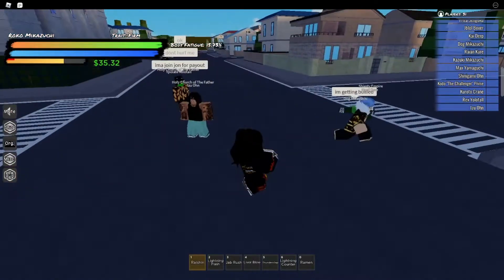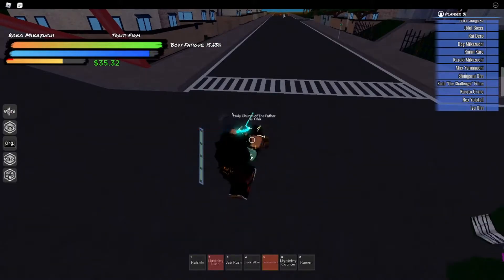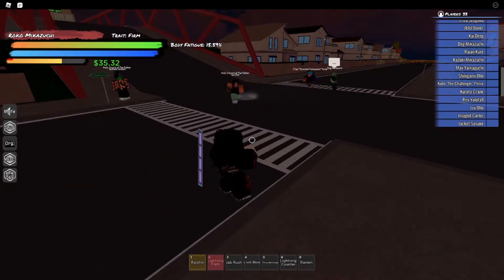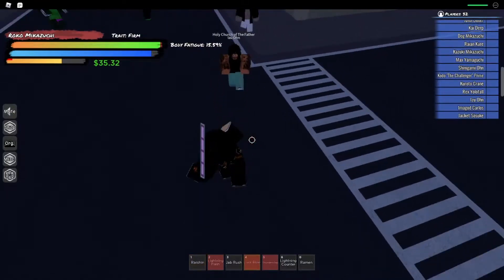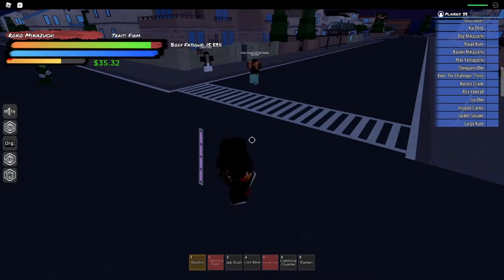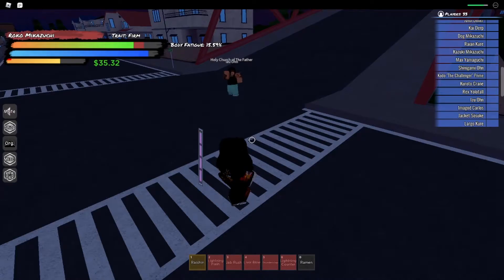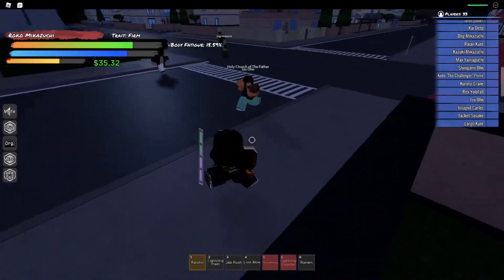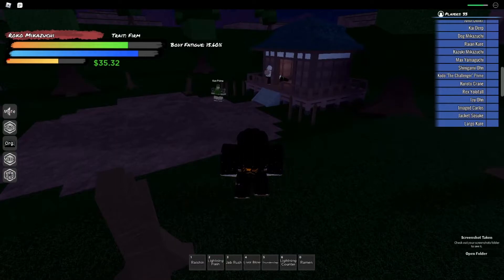Showcasing Mikazuchi Style | Mighty Omega | Roblox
I will be showcasing Mikazuchi Style

TimeStamps:
0:00 - Intro
0:13 - Showcase
0:24 - 1v1
4:31 - Outro

{ACHIEVEMENTS}
✅1500 Subs!✅ THANK YOU VERY MUCH FOR GETTING ME TO 1.5k!

^ Help Me Hit My Goal! ^